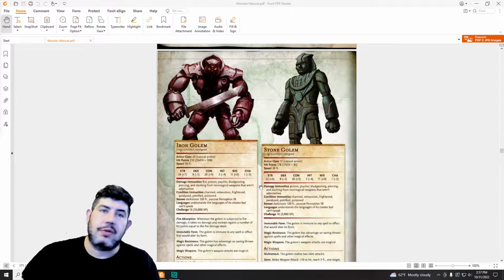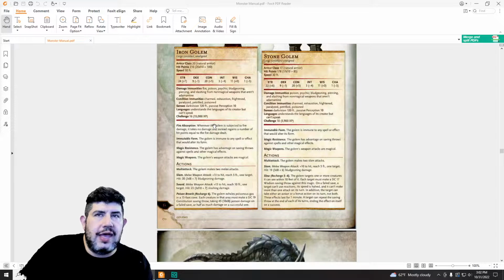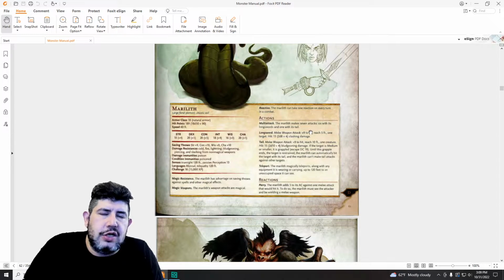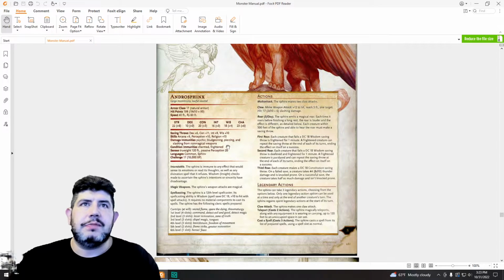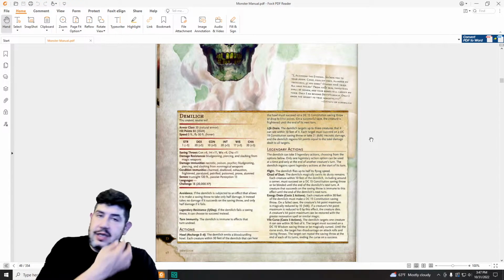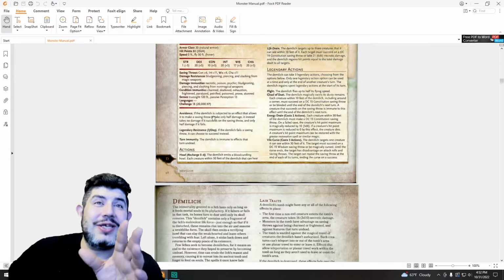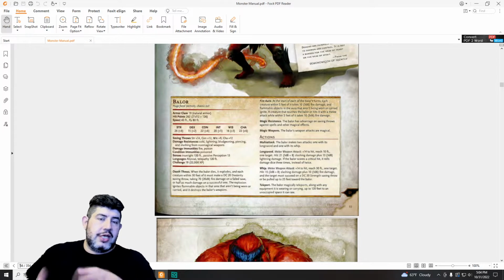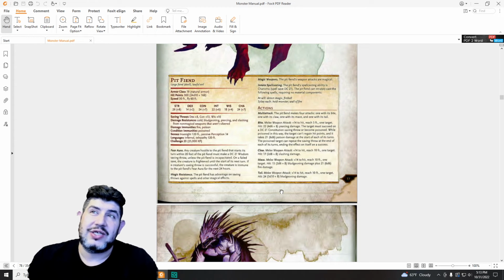Use these creatures more for party level 16-20 in DnD5E(Monster Manual edition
About me: Hi Everyone my name is Chad but online I go by Solsunforge I am a 39 year old Navy Veteran. I served on the U.S.S Abraham Lincoln from 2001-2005. I served 3 tours of duty and am a Golden Shellback which means I crossed the equator and the international date line at the same time.I have met ex-president George W Bush . Places I have been to in the Navy: Hong Kong, Singapore, Bahrain, Fremantle Australia, Indonesia(for humanitarian aid due to the Tsunami) Pearl Harbor Hawaii, Canada, San Diego I started playing d&d in the Navy and encountered what I now know was the very worst kind of dm; the power-tripping egomaniac who enjoyed torturing his players. After that experience, I took a step back from d&d entirely for about 8 months as I read the rulebooks as much as possible and determined that no one I played with would ever feel that way again. This is how I became a forever DM as players in other shipmates' campaigns migrated to mine. I am here to teach you and provide easy-to-follow examples so that you can be the player or the DM you would like to be even if you are a shy introvert you can do it I have faith in you. I am uncertain if people even read these descriptions but if you do then you will know more about me than almost all of my viewers off of this description alone. I generally keep to myself unless it is something I am passionate about. I multitask like crazy and actually prefer to do multiple things at once. If I dont have 30 tabs open its because I just restarted the computer. Well I dont have much more to say this is already long enough I feel. I hope you have a great day keep smiling and I hope that by watching my videos youu pick up a lot of useful information to you. Thank you for reading this have a pleasant stay and I look forward to growing the channel with your help.